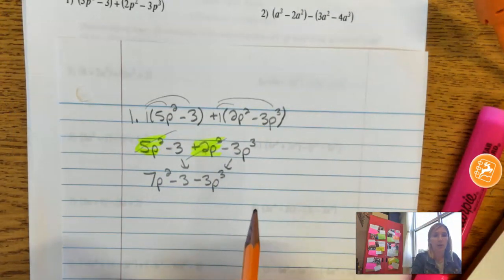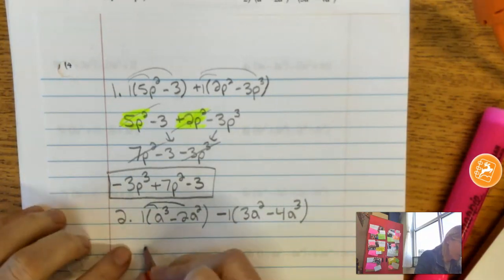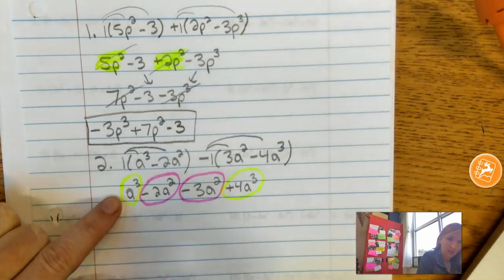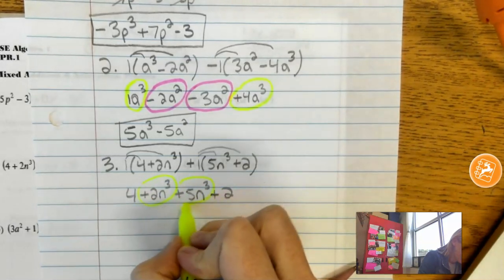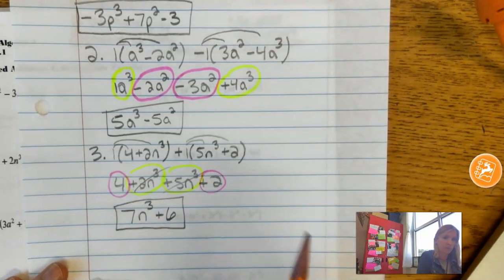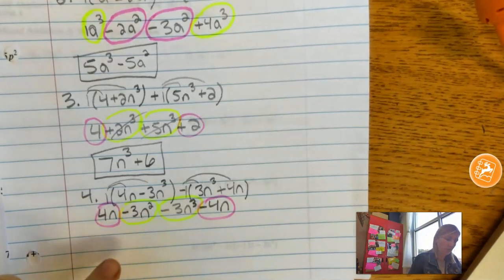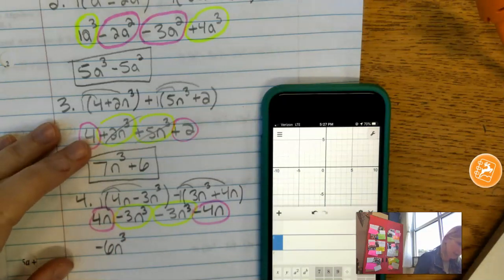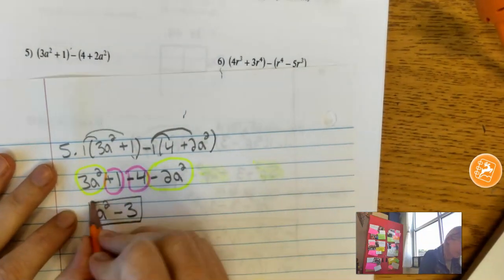Mixed Adding and Subtracting Polynomials Practice